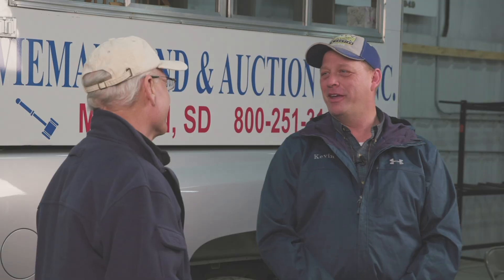JCB 930 Forklift Sells at Wieman Auction | Steel Deals | Successful Farming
Dave Mowitz heads to South Dakota for a Wieman auction to check out a JCB 930 forklift. These forklifts can be used for a variety of tasks around the farm, including many outdoor chores. Kevin Wieman, of Wieman Auctions, also gives his tips on what to look for when buying a similar forklift.

From Successful Farming (ep.1209), originally aired January 31, 2019.

In every Steel Deals report, take in an auction with Dave Mowitz, machinery and technology executive editor. Find out what late-model, high-horsepower farm equipment is selling for at auctions throughout the Midwest as well as trends in used equipment prices.